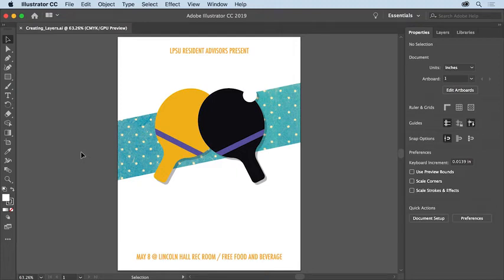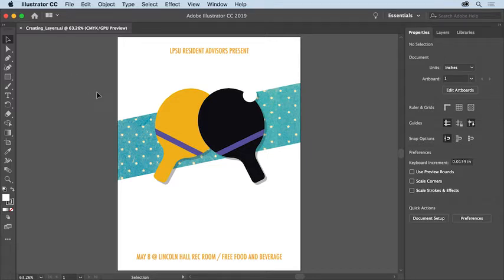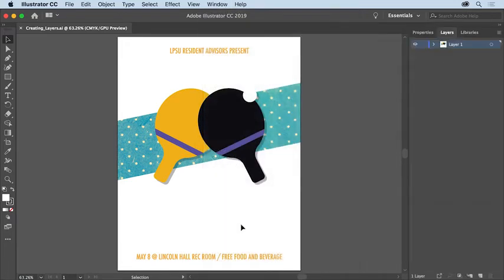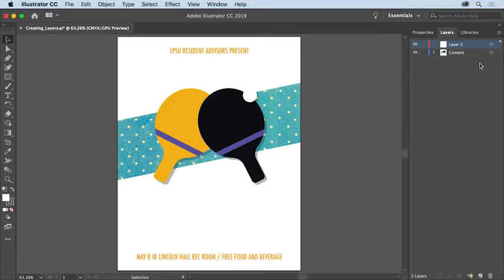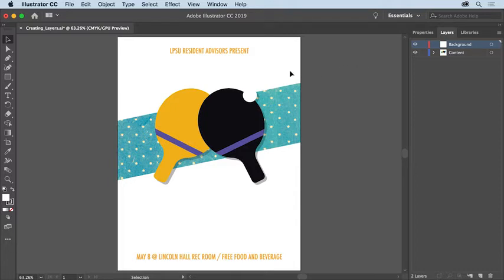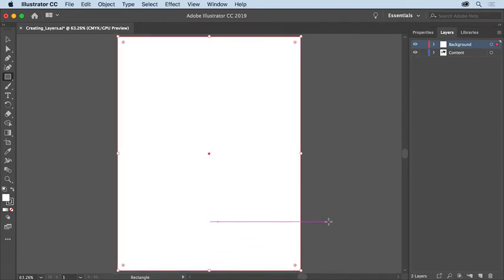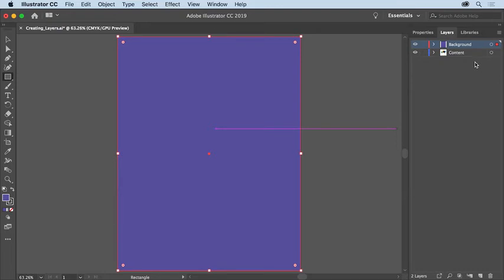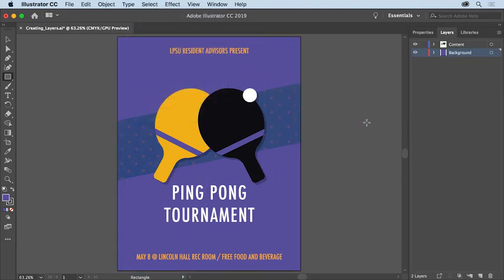Adobe Illustrator ai layers basics 3of4 mp4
Learn the basics of using layers in Adobe Illustrator, including how to create, edit, and organize content.

Get files
Sample files to practice with (ZIP, 30.6 MB)